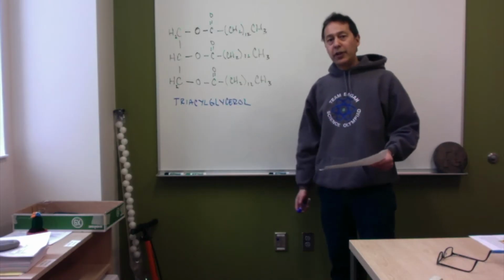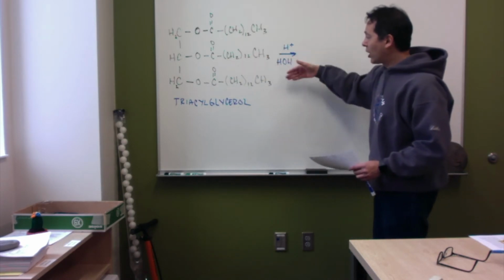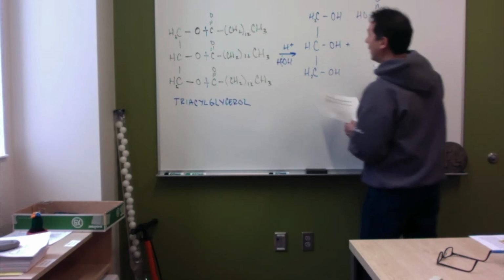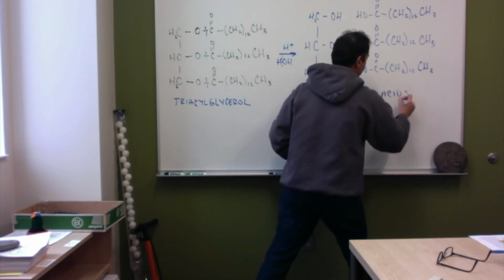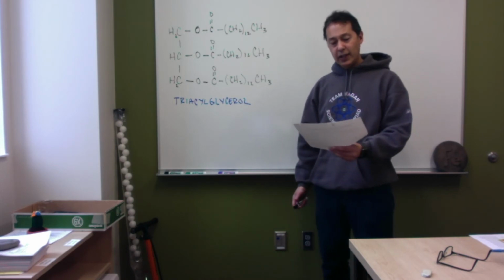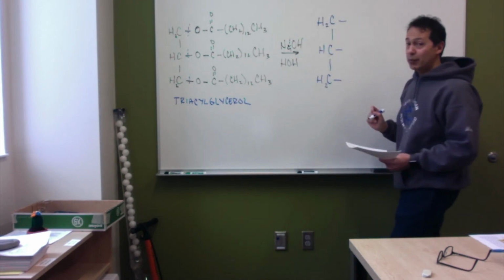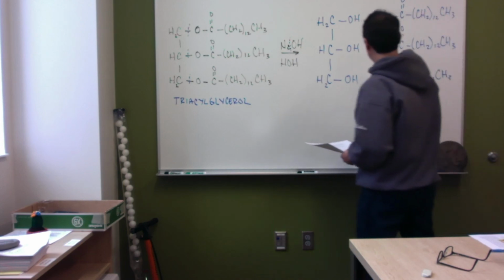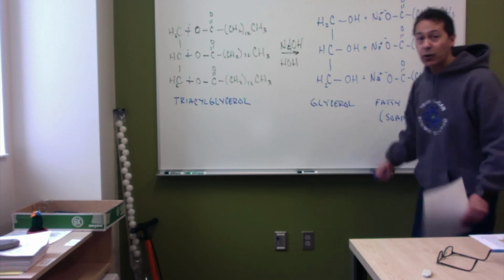Reactions of Triacylglycerols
Acid-catalyzed hydrolysis and Saponification